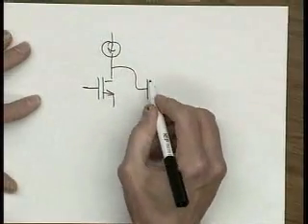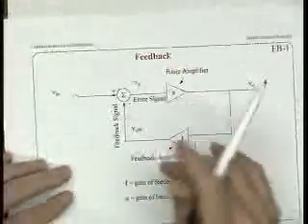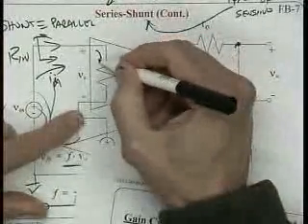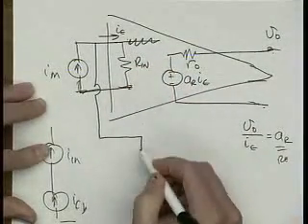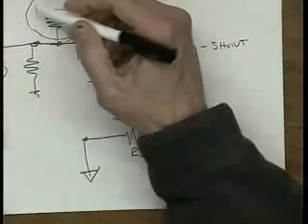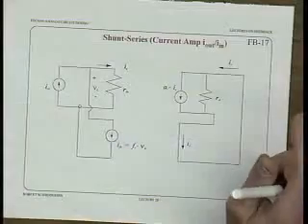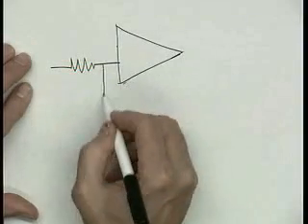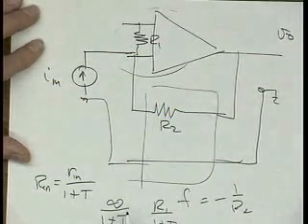Analog Integrated Circuits (UC Berkeley) Lecture 27